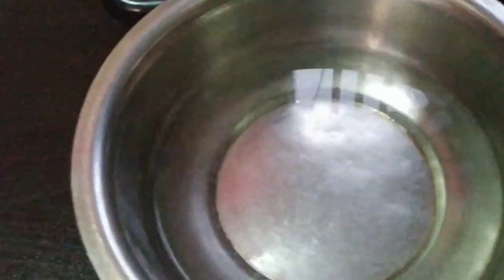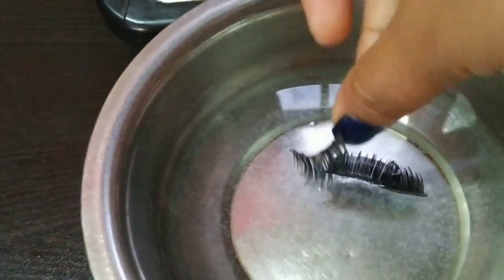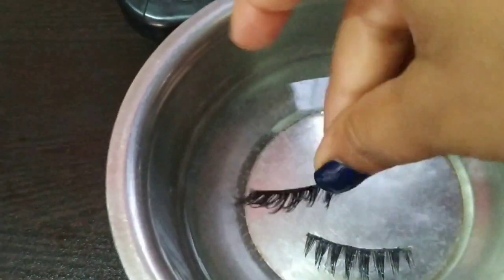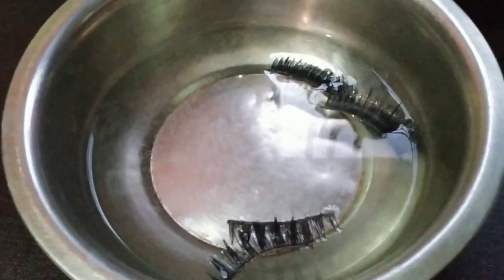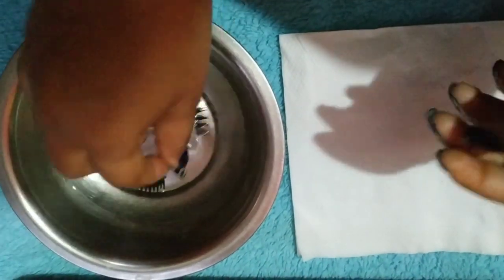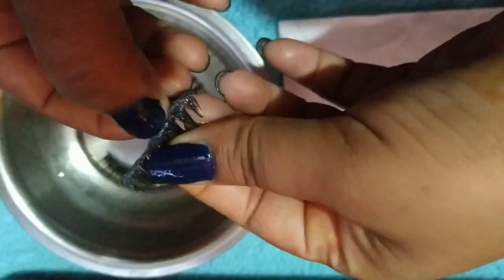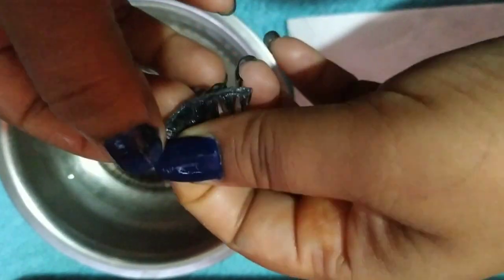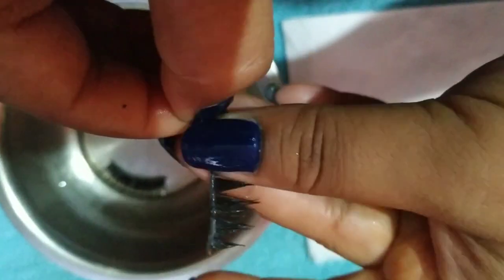VLOG:36 नकली पलके कैसे साफ करे! |how to clean fake leashes at home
Hello everyone.
Today I am going to share u all.. How to clean fake lashes
I hope u all will like it

Ok bye.